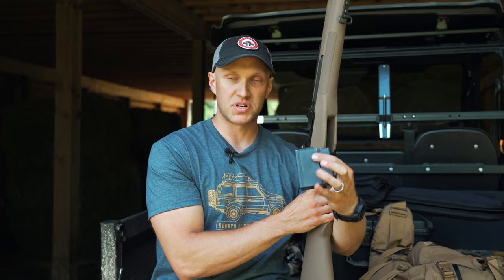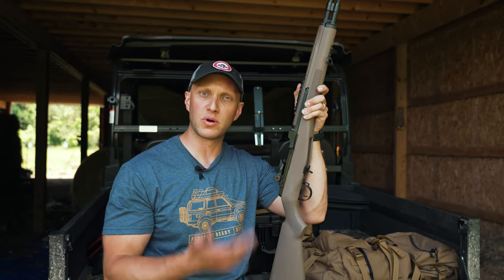The ULTIMATE Bugout Rifle | Springfield Armory M1A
What exactly is a “bug-out rifle”? At its core, a bug-out rifle is one that when things go wrong — terribly wrong — you know you can grab that rifle and be prepared. It could be used to hunt for food, or to defend your life. In a sense, it’s that one rifle that can help you survive a possible apocalypse-type scenario.

But what should you choose? There are plenty of options out there, from something as simple as a bolt-action rifle, to as sophisticated as a cutting-edge AR rifle with all the bells and whistles. It all comes down to what your needs are, your budget, and what best fits those parameters.

For us, we like a heavy-hitting .308 rifle, preferably in a semi-automatic configuration and in a proven design. Also, we’d like it in a reasonably compact and handy package. With those parameters set, we can’t think of anything better than the M1A Scout Squad from Springfield Armory.

A timeless design inspired by the U.S. Military’s rugged M14 rifle, this robust rifle packs a powerful round capable of taking practically every game animal you’d face here in the continental United States. There is likely not a role the M1A Scout Squad can’t fill well.

The point of the bug-out rifle might seem simple in concept, but it’s a bit more complex in execution. Think about it. You may have to hunt for food, and/or defend your life or your family’s life. And you would have to do all this with one rifle. You can’t pack multiple rifles, so you have to select one that can cover all your bases.

With the dual need of potentially having a rifle that is for hunting as well as self-defense, a semi-automatic model makes a lot of sense. And how many “fighting rifles” out there are capable of taking the largest North American game while also being a capable — and practical — self-defense rifle? Not many.

With the M1A Scout Squad model, you get a short and handy 18” barrel that combines compact dimensions with still capable ballistic performance. The rifle is offered with either a walnut stock or a lighter black synthetic stock — the latter is the one we personally picked.

It’s an easily handy rifle with the shorter barrel, yet still a good length for the .308 cartridge. Along with the shorter barrel and overall length, it makes this rifle lighter. A light rifle is a must in the hunting woods, whether it’s the mountains or low land brush thickets. With the M1A Scout Squad and its shorter overall length, it can also still defend a home or a building in an “end of days” scenario.

What you need to take into consideration is in a bug-out-type situation, it’s likely no one is coming to help you. You are your own first responder. The round this rifle shoots, the .308, has proven itself as being very effective for self-defense or hunting. The .308 caliber round packs the punch to stop threats in their track with one shot, or take a game animal with one well-placed vital shot. The ammo is readily available anywhere across the United States and would be far more plentiful than other less-mainstream, more specialized calibers if ammunition became scarce.

Lastly, the robust operating system of the M1a will stand up to a lifetime of abuse and keep on running. The polymer stock of our test model can be abused and still maintain its integrity. Growing up, we had a good friend of our father who served in the Vietnam War and was issued an M14. He praised the M14’s action for its reliability and ability to operate, no matter what the conditions. He told us the bolt of the M-14/M1a could be kicked open or closed if caked with mud and grime after reloading and it would just keep on operating. If this isn’t a testament to its ability to withstand the worst of conditions, I don’t know what is.

Click here to find out more information about the products in our videos and the brands that we associate ourselves

We’ve just switched over to AXIL for hearing protection, and I wish I would’ve sooner!

Also, we just launched our new website, come check it out
m1a scout squad springfield m1a review bugout rifle bug out rifle